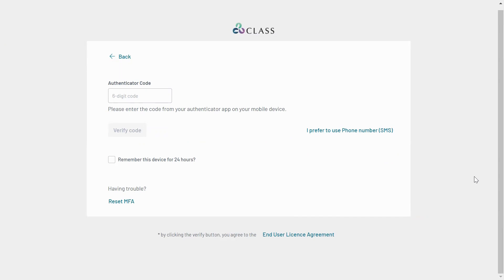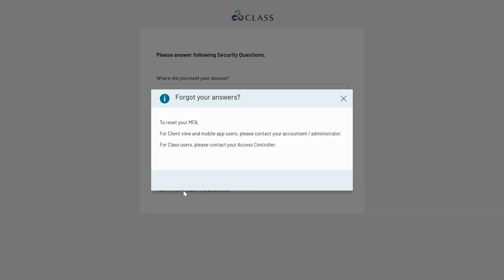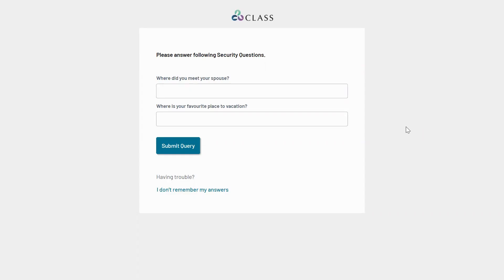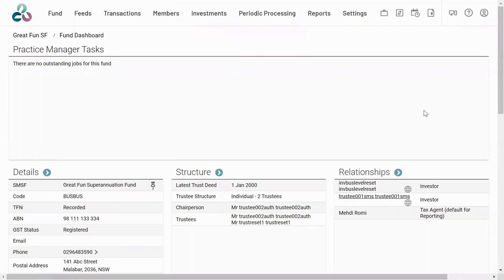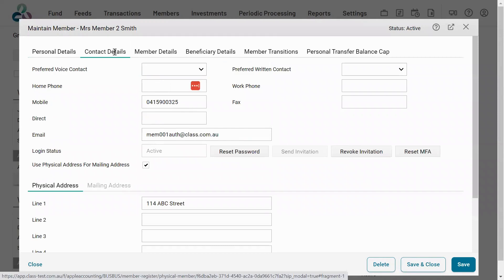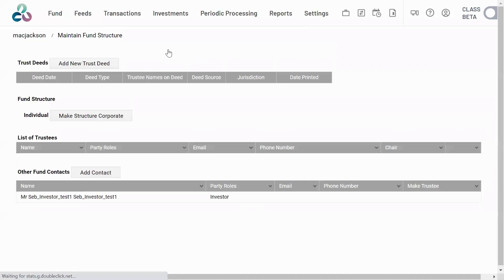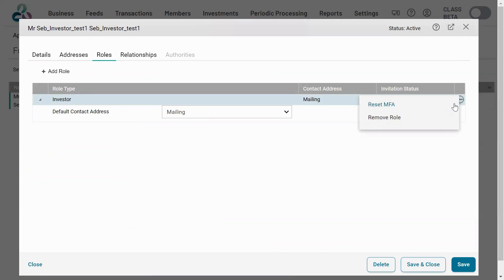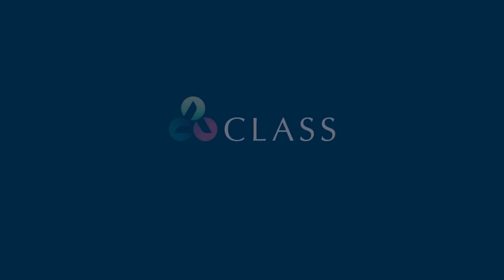How to reset MFA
In this video we show you how to reset Multi-Factor Authentication for different roles in Class